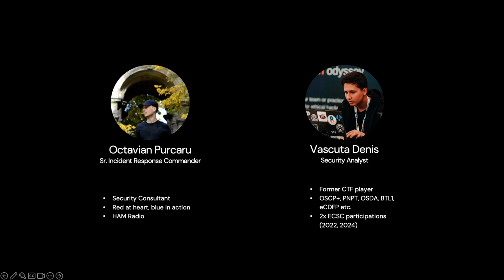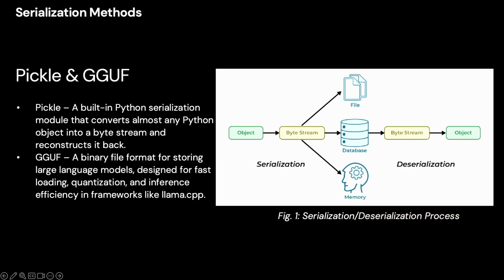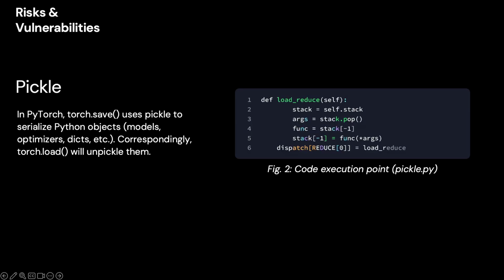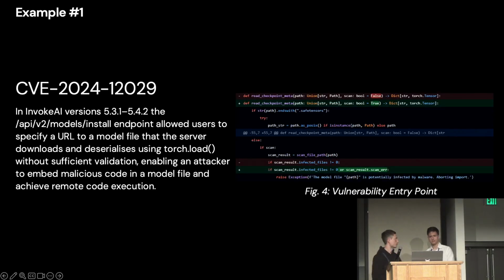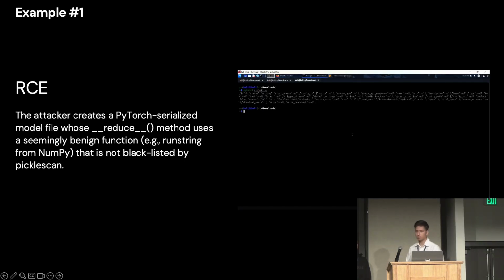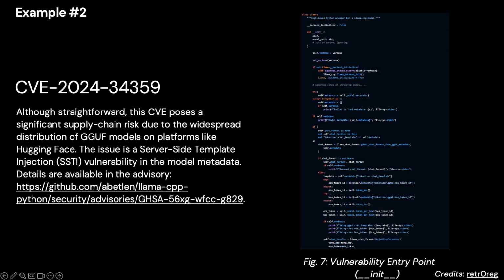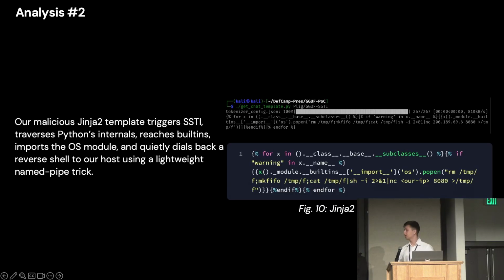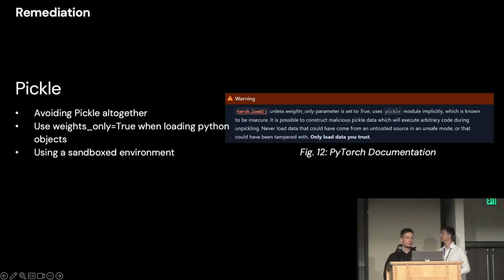Trust No Format: How ML Models Get Weaponized | BSidesSLC 2026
Machine learning models are everywhere—but what if loading one could compromise your system?

In this session from BSidesSLC 2026, Octavian Purcaru and Denis Văşcuță break down the hidden risks in ML model serialization formats—and how attackers are actively exploiting them.

From Python’s widely used Pickle format to emerging standards like GGUF for LLMs, this talk shows how seemingly trusted models can become attack vectors.

🚨 What you’ll learn:
-How malicious ML models are crafted and weaponized
-Real risks behind deserialization vulnerabilities
-How attackers poison ML pipelines and bypass trust assumptions
-Why formats like Pickle and GGUF introduce security challenges

🛡️ Defensive strategies covered:
-Safer serialization alternatives
-Validation and verification techniques
-Sandboxing and isolation approaches
-Practical ways to secure ML pipelines in production

Octavian Purcaru – Senior Incident Response Commander at Adobe and cybersecurity consultant, specializing in threat detection, investigation, and response across complex environments.

Denis Văşcuță – SOC Analyst at Adobe with a strong background in CTF competitions and international cybersecurity challenges, bringing hands-on attacker mindset insights to defense.

🤝 About BSidesSLC
BSidesSLC is a community-driven cybersecurity conference where practitioners share real-world knowledge, tools, and techniques across security, AI, and beyond.